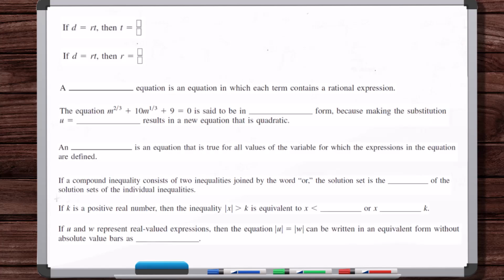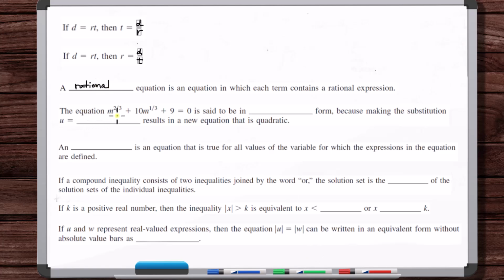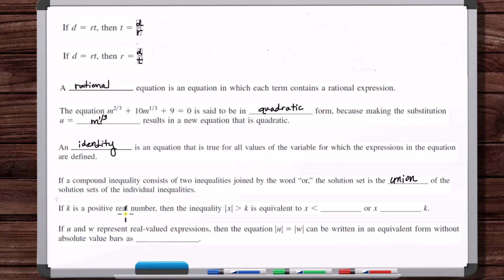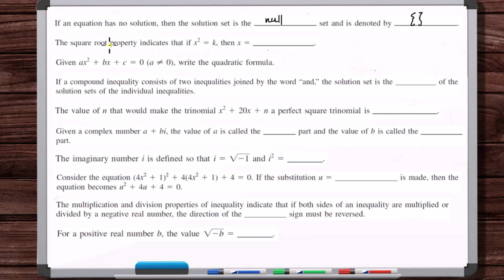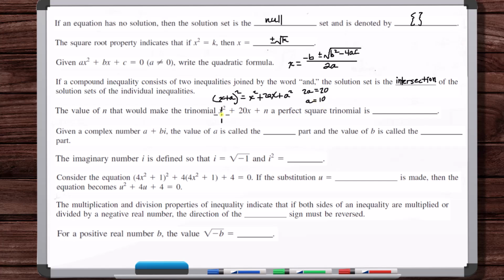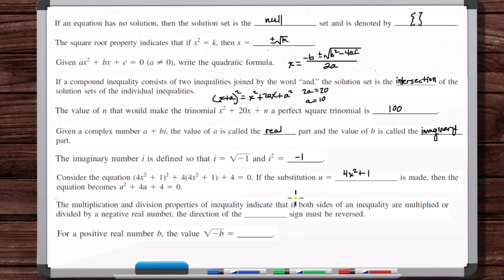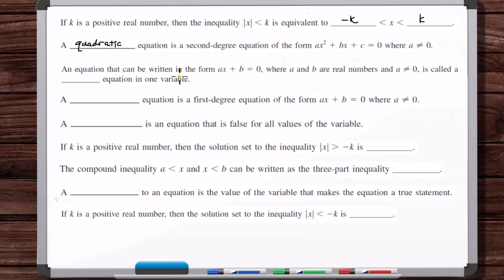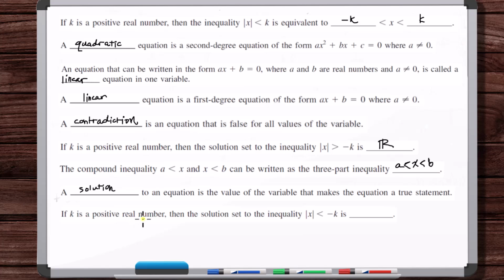Chapter 1 Fill-in-the-Blank Questions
In this video, we answer an array of fill-in-the-blank questions from Chapter 1 of the College Algebra textbook. The topic of Chapter 1 was Equations and Inequalities. Answering these questions will help to cement the topics and definitions we covered in this chapter.